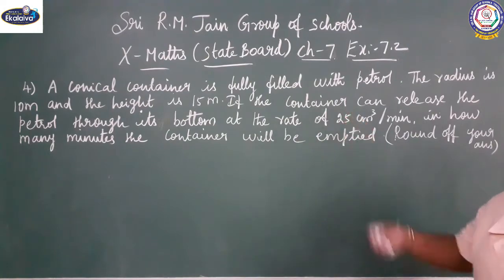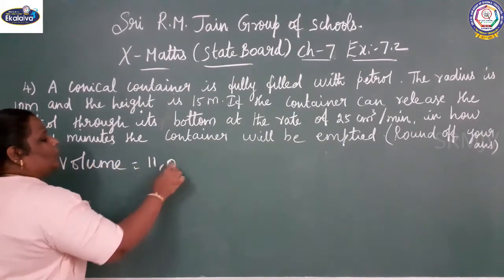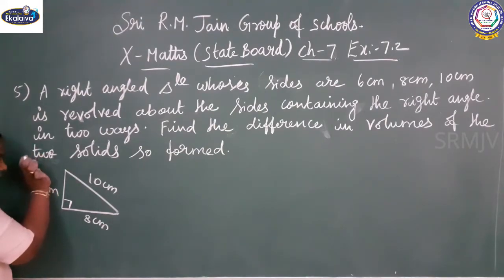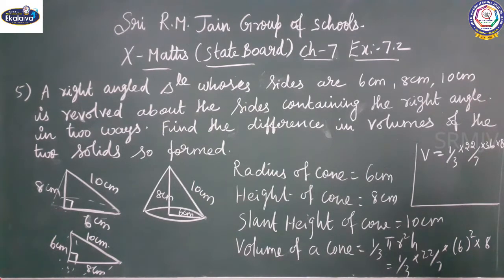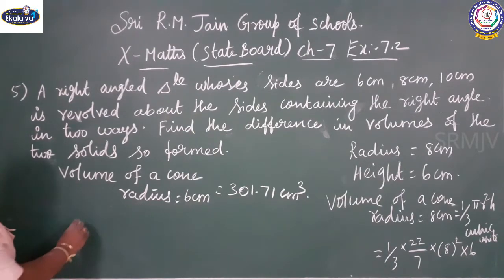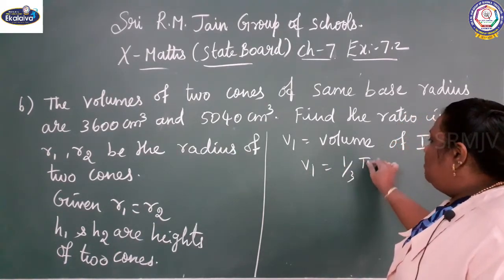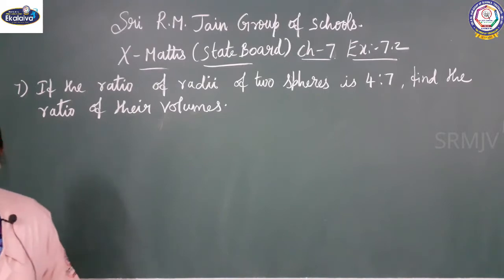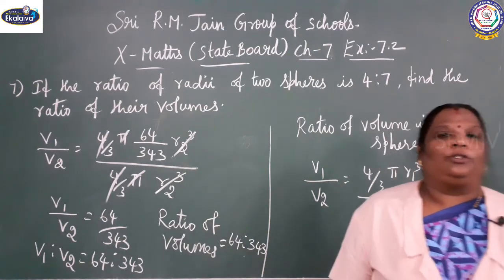X - MATHS - TN SAMACHEER - Volume - EX:7.2 - Q.no - 4,5,6,7